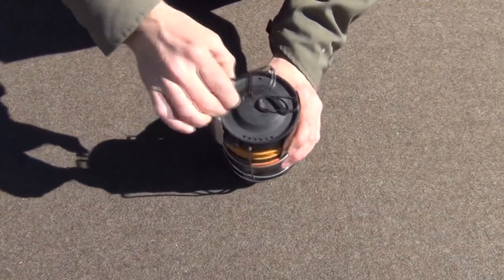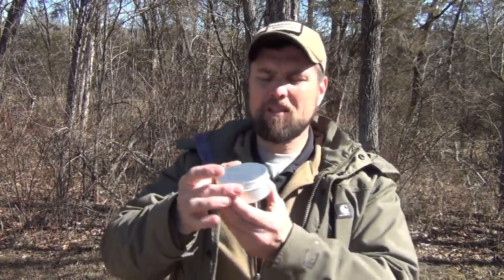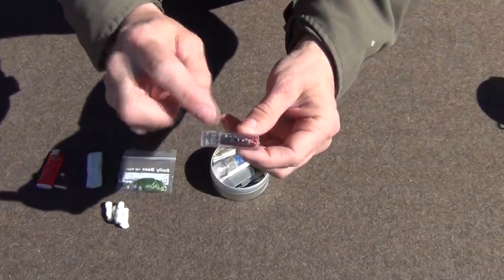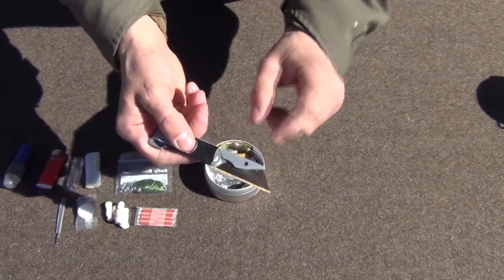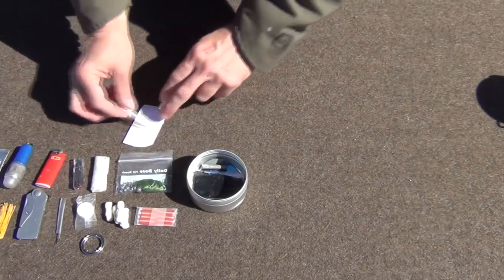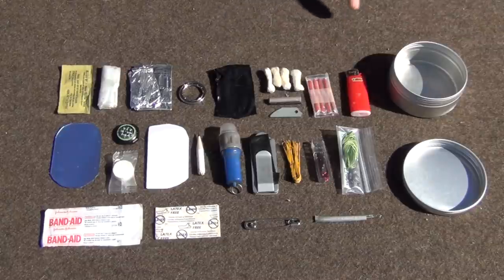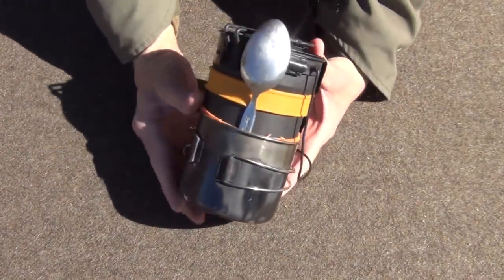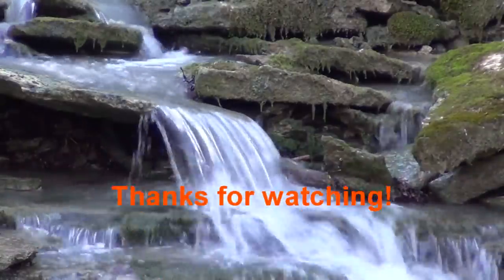Survival Kit for the Stanley Cook Set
Imagine a survival kit that nests inside your Stanley Two Cup Cookset! This is a fairly complete kit that I put together at the request of one of my viewers.  It contains all the major components of survival except for a shelter component and there are items in this kit that you can use for making a temporary shelter.

Here is a close copy of the tin I used:

Stanley 2 cup cookset